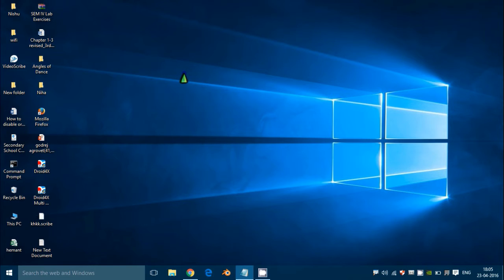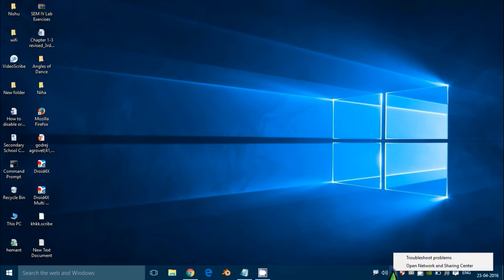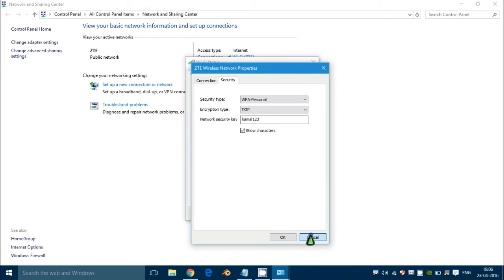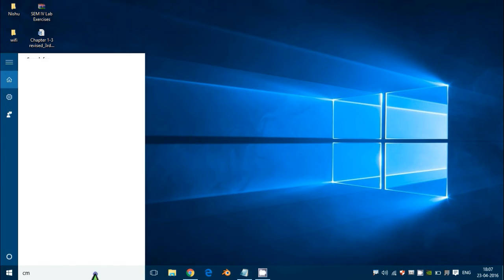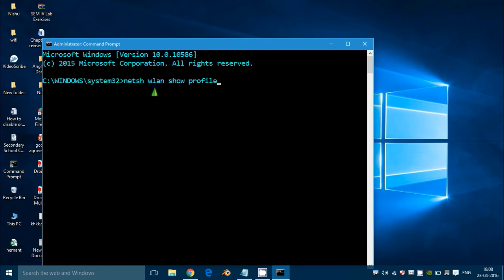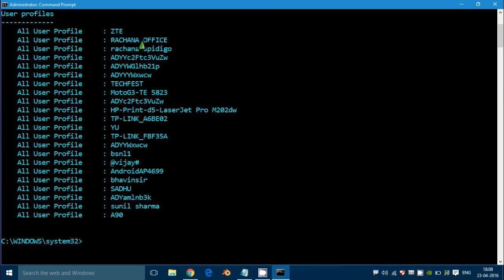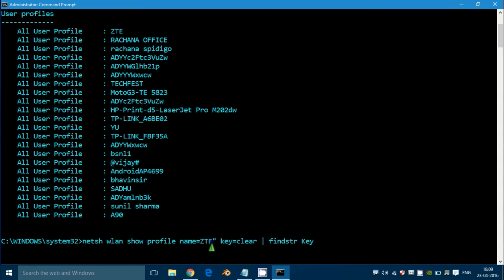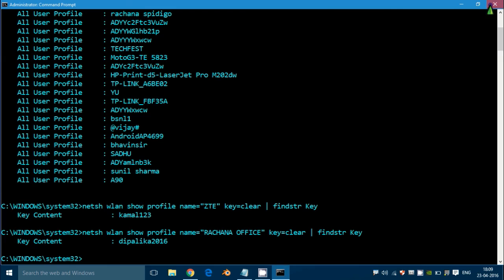How to find WIFI password in Windows 10|Forgot this network tutorial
In this tutorial I will show you, how to get the wifi password that you had accessed it in  past or if you click on the forgot this netowork option then what we will do.suppose if you went somewhere and you entered wifi password or may be network administrator entered it without revealing it and you clicked on the forgot this network so in this case use the follow command i also have explained in this video
To get the list of connected wifi names:use this command :
TO get the connected wifi password:use this command
  netsh wlan show profile name="wifi name" key=clear | findstr Key
example:
netsh wlan show profile name=ZTE key=clear | findstr Key
Here ZTE is my wifi network name.
so replace with network name with other wifi network name that you had used in past.